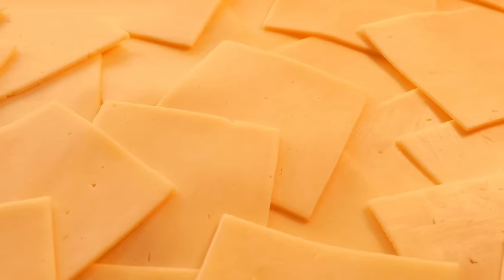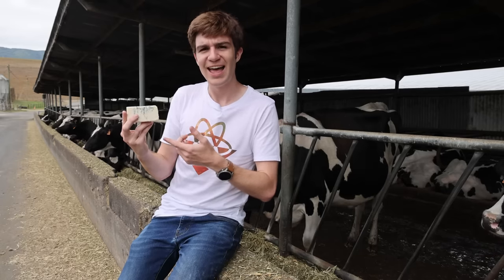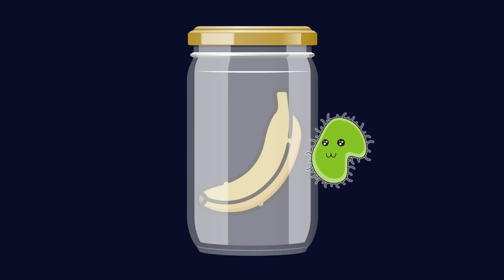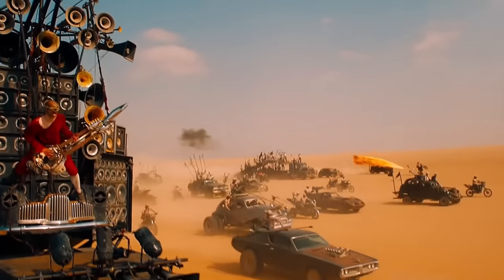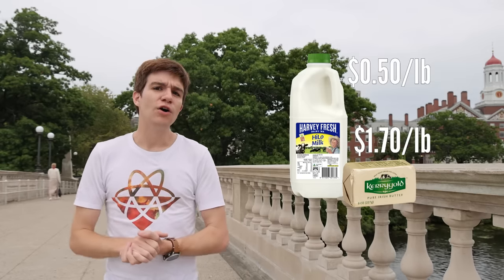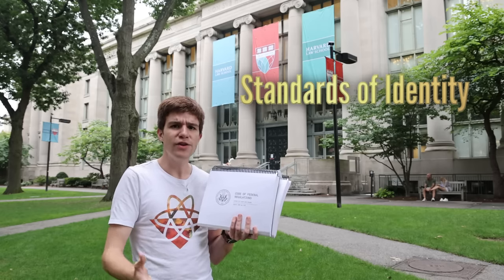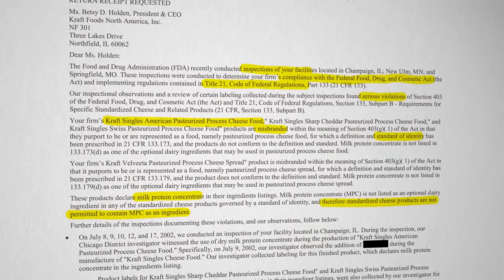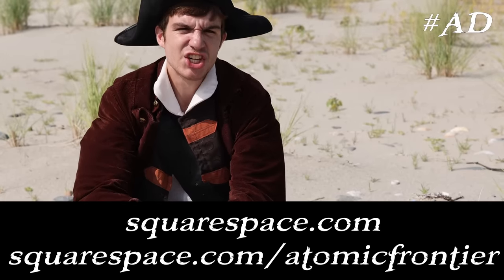American Cheese Isn't Cheese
Huge thanks to the Point Reyes Farmstead Cheese Company for helping us with the episode! Check out their cheeses and visit the farm

II